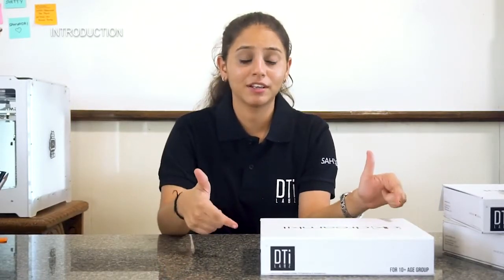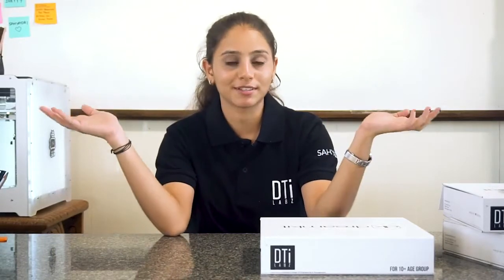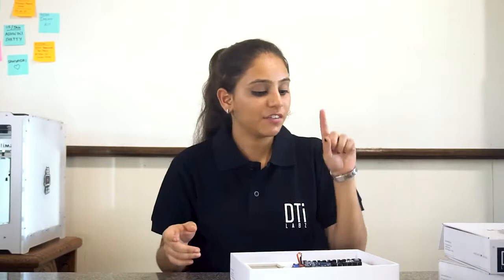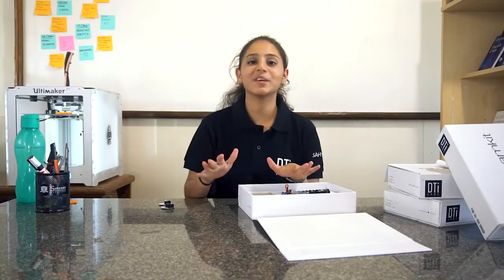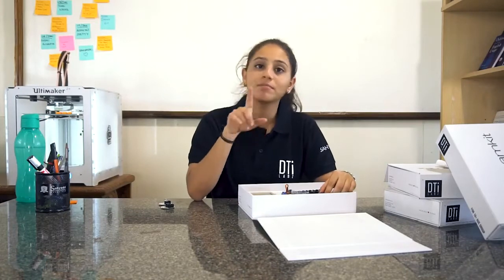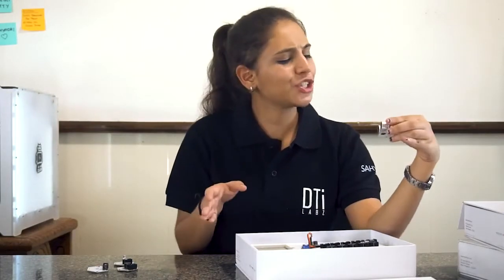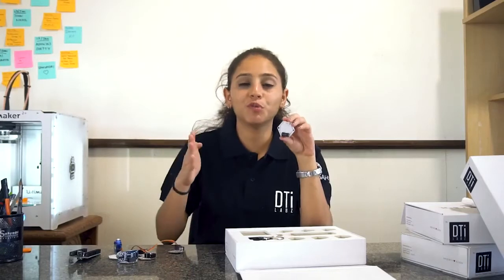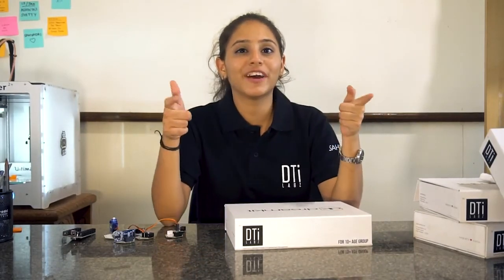Introduction to Dream Kit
A new tutorial series on Introduction to Dream Kit. Know what is inside the Dream Kit and also about different modules in brief.